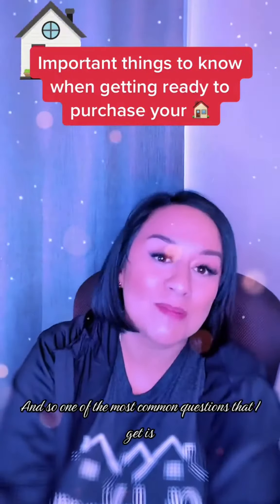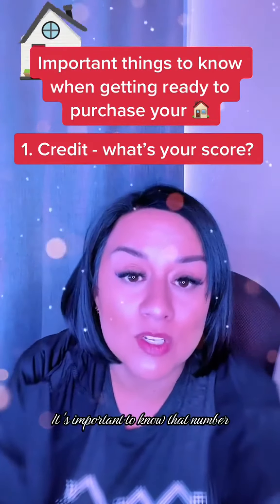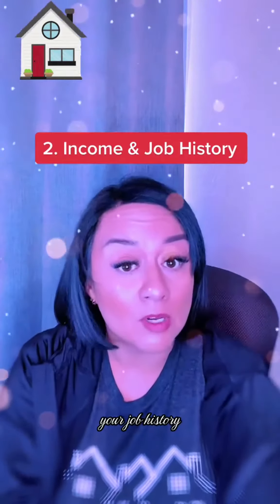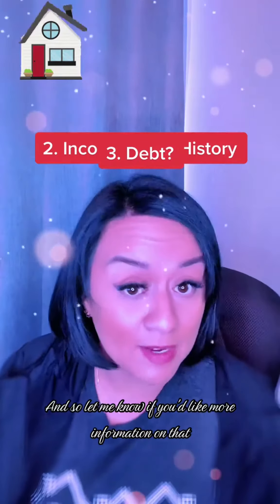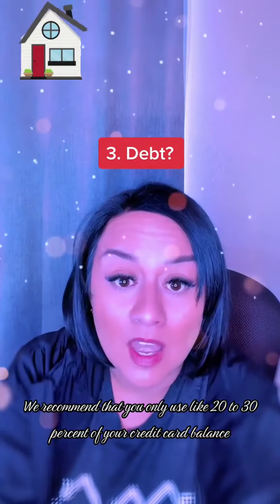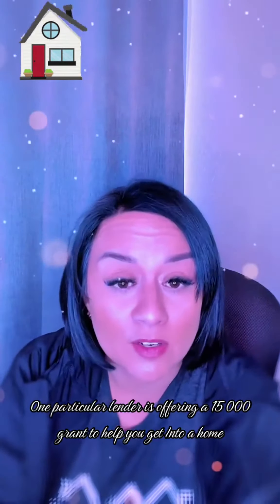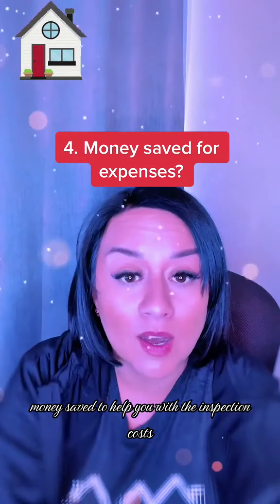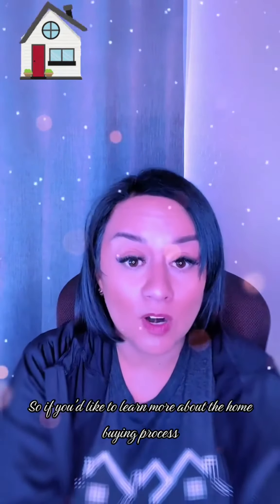4 Important things to know when thinking about buying your very own 🏠 1. Do you know what your cre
4 Important things to know when thinking about buying your very own 🏠 1. Do you know what your credit score is at? 2. Debt - are your credit cards maxed out? If so you need to start paying down the balances? 3. Job History - do you have a 2yr consistent work history and tax returns 4. Reserves - money saved for expenses like inspections, appraisals, moving, turning on utilities, etc Have questions about the home buying process? I’d be happy to answer your questions.